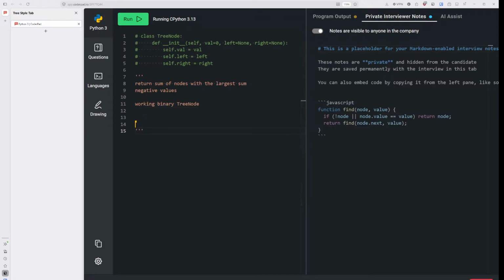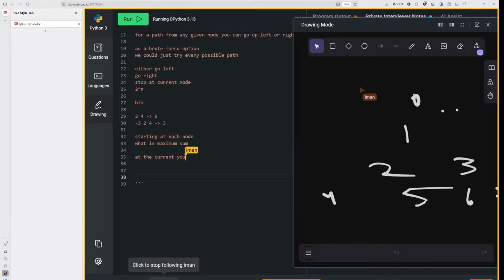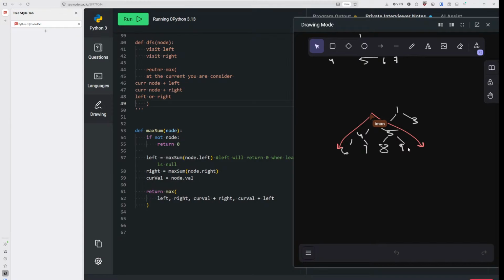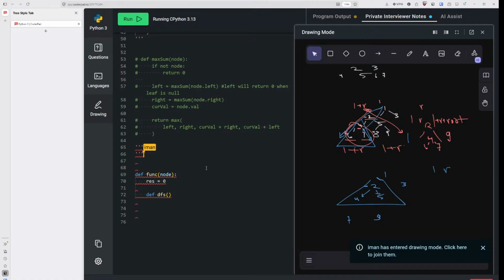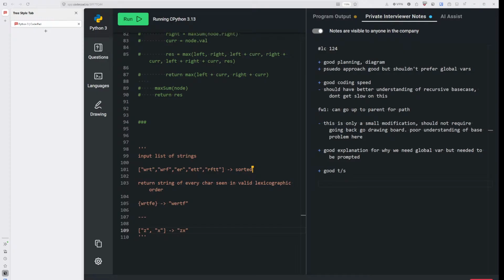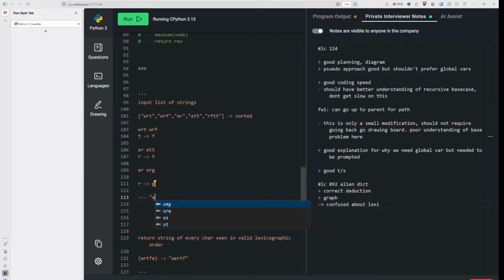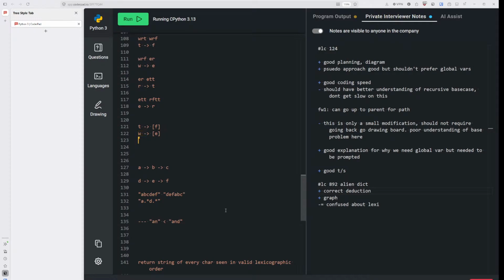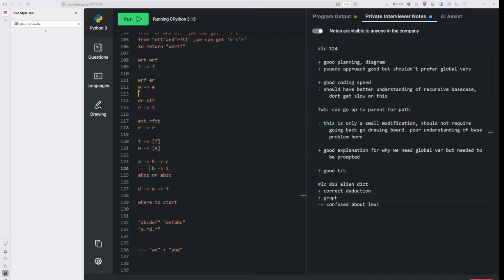Mock Leetcode Interview: various problem and I'm too lazy to change this title